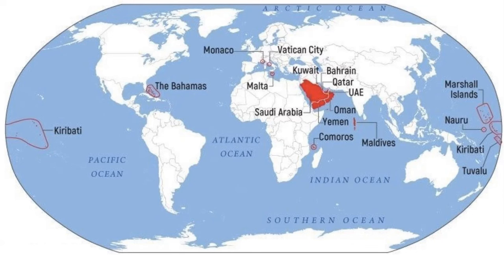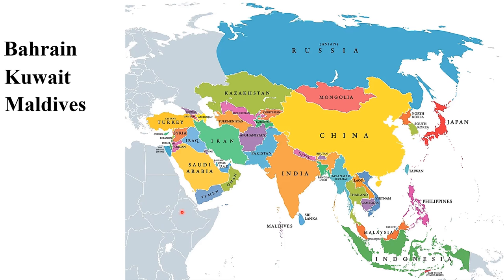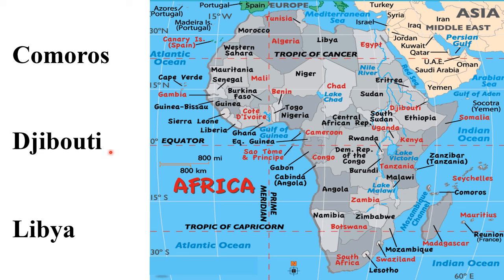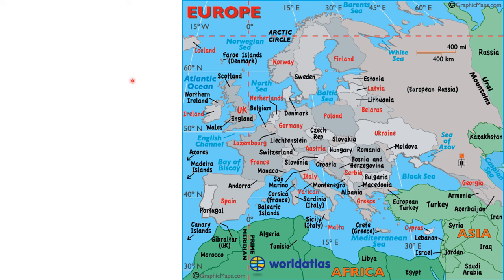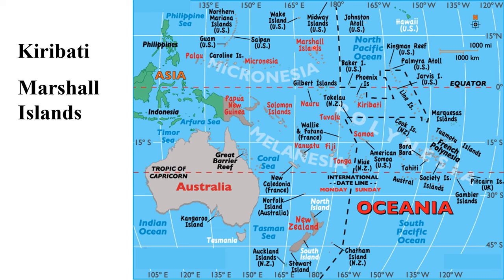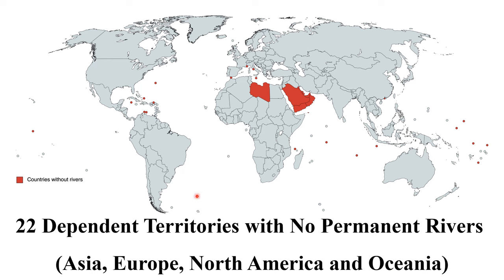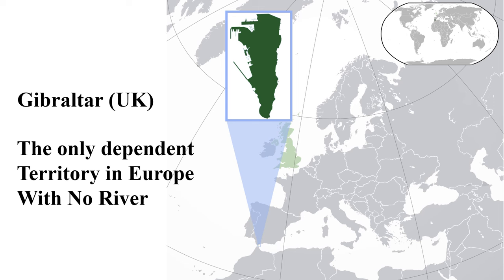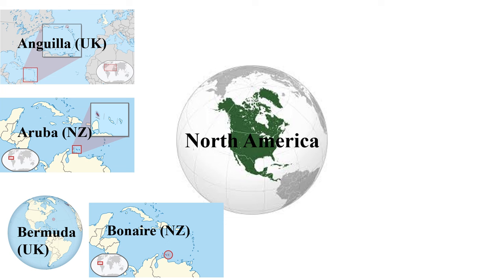Countries and Dependent Territories without Rivers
Some countries and dependent countries have no permanent natural rivers. This video informs viewers about world countries and dependency territories with no rivers. There are currently 20 countries in the world that do not have rivers. These countries are found in Asia, Africa, Europe, North America and Oceania. Saudi Arabia is the largest country in the world with no permanent natural rivers. Libya is the second largest country without rivers in the world. In Europe, three smallest countries, namely Malta, Monaco and Vatican City, do not have rivers. The Bahamas islands are the only independent country without a river in North America.
There are also currently 22 dependent territories in the world that do not have a permanent natural Rivers. These dependency territories are found in Asia, Europe, North America and Oceania. They are oversea territories of UK, France, Kingdom of Netherlands, Australia and New Zealand. Gibraltar (UK) is the only dependent territory with no rivers in Europe. North America has many dependency territories without permanent rivers. Macau and Easter Island are special administrative areas in China and Chile, respectively. These special areas do not have a permanent natural river.